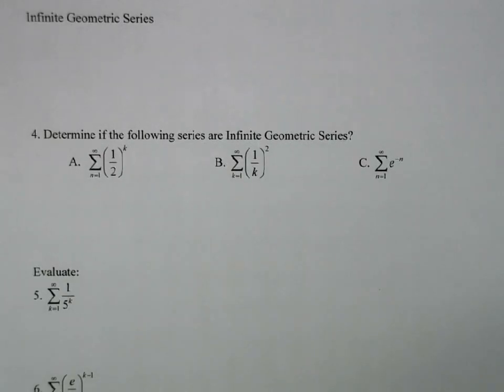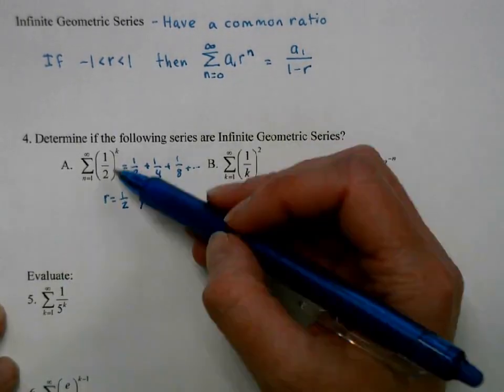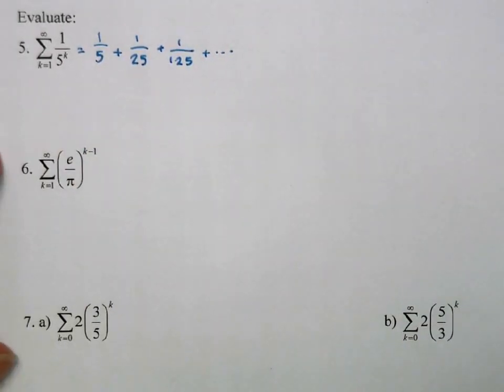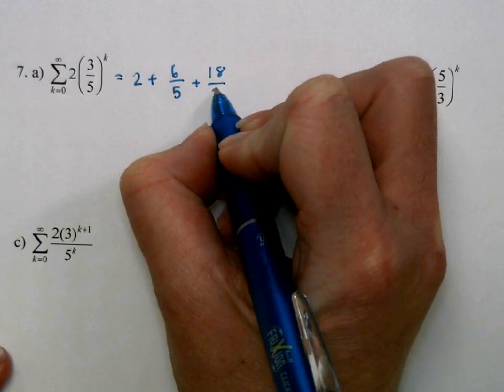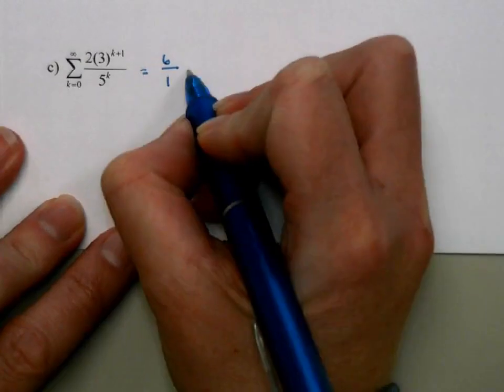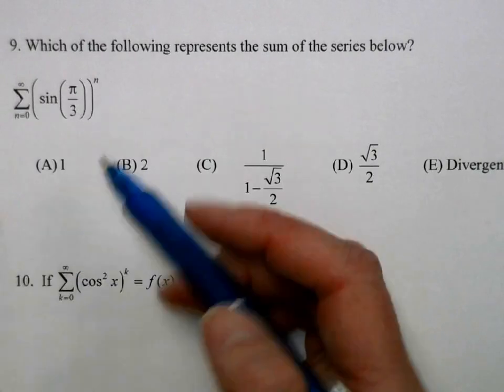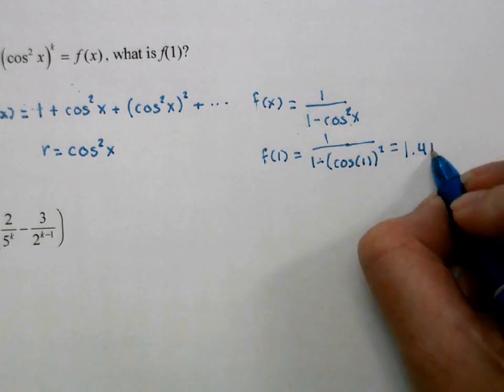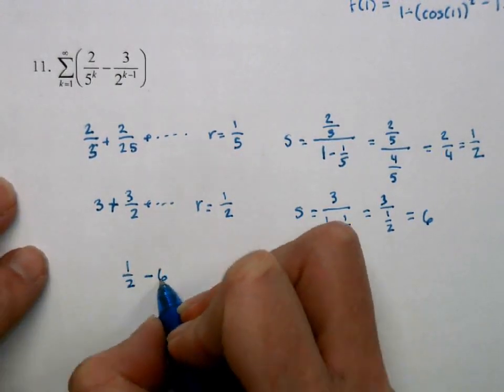Calculus Infinite Geometric Series